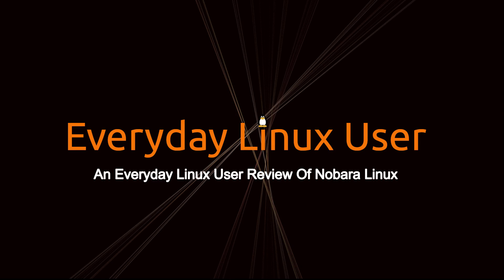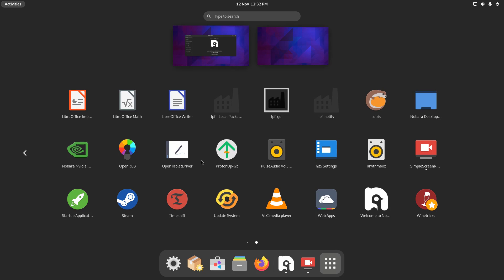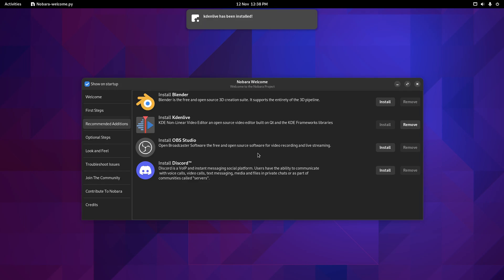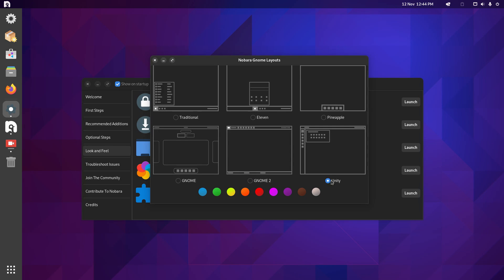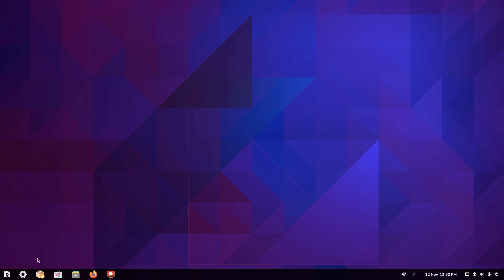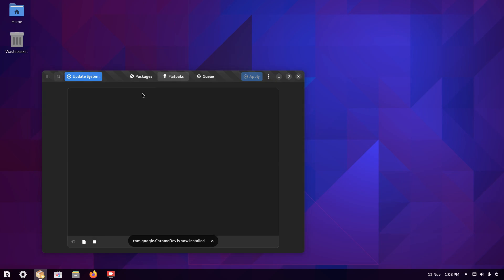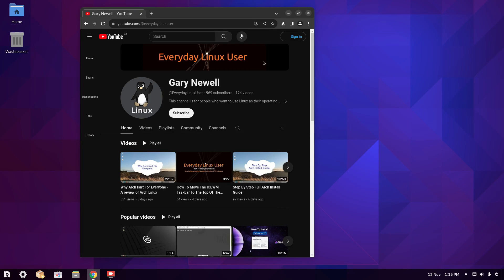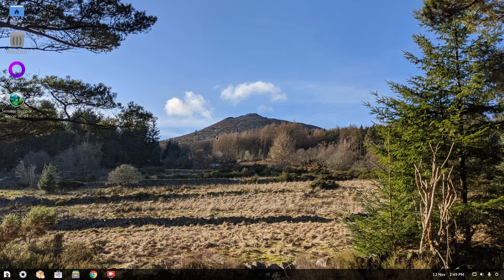An Everyday Linux User Review Of Nobara Linux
Here is a review of Nobara Linux which looks at the applications, setup, gaming and hardware support within Nobara.